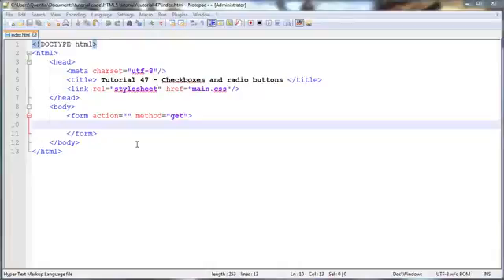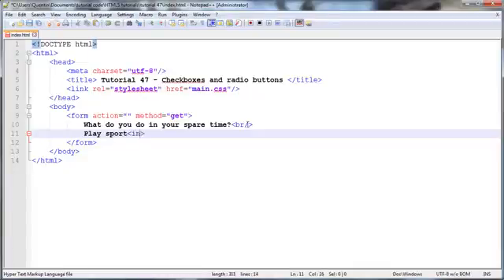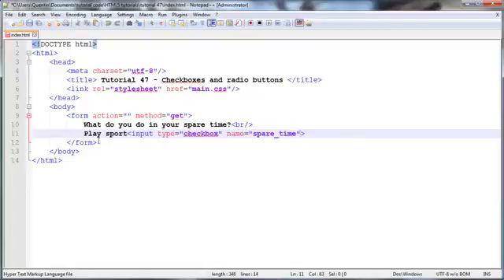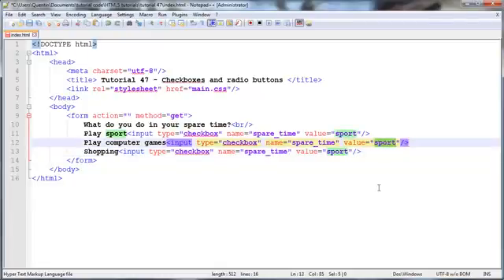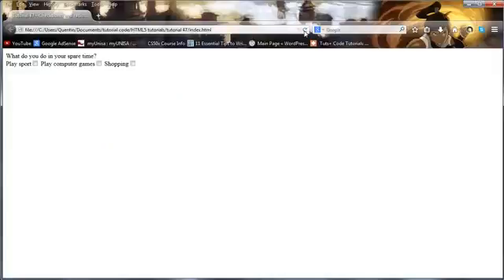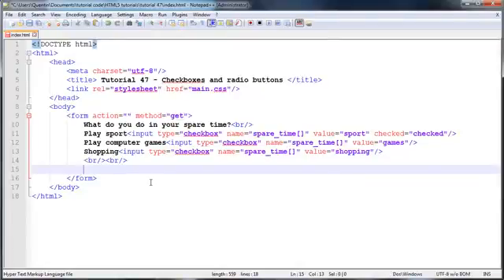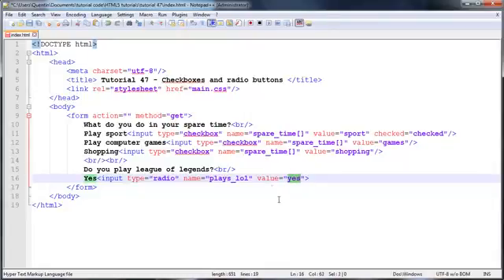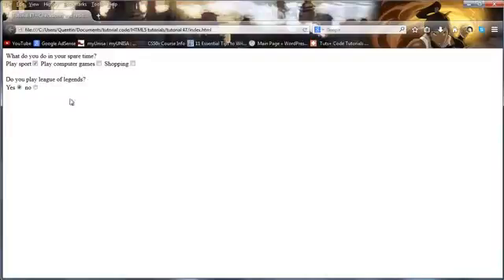HTML5 and CSS3 beginners tutorial 47 checkboxes and radio buttons